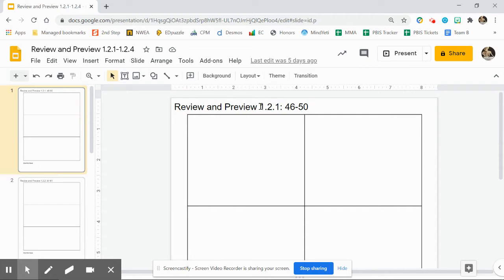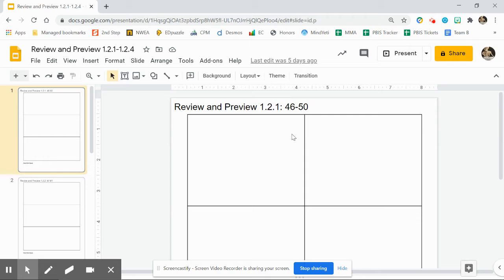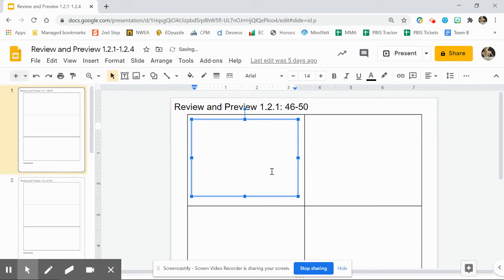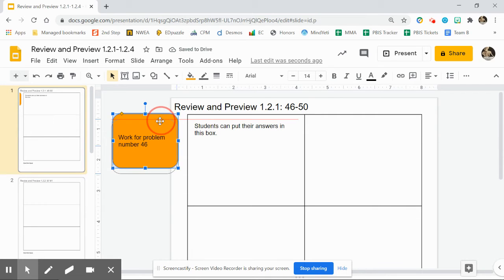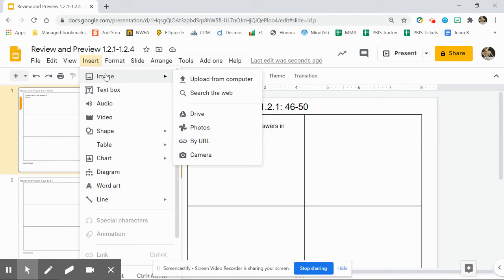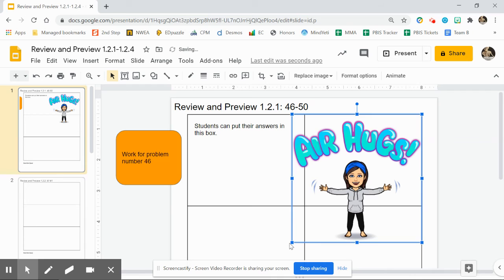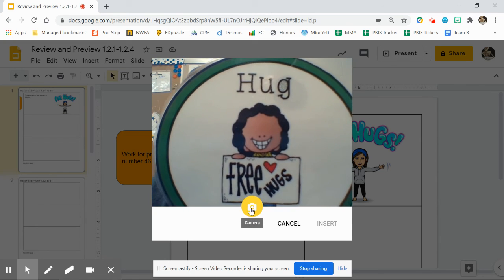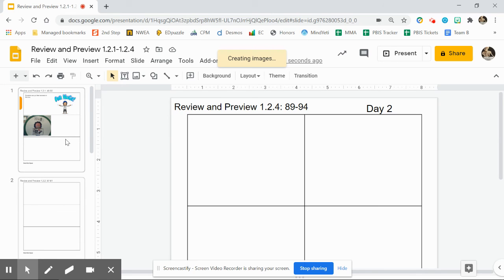How to complete homework in slides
Here is a video explaining how to enter information into the slides Homework/Review and Preview assignment.